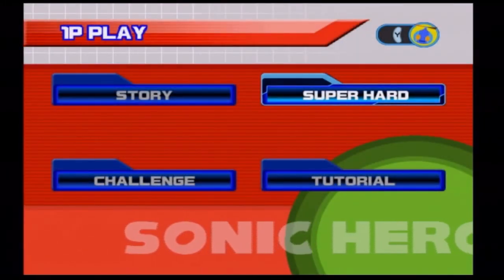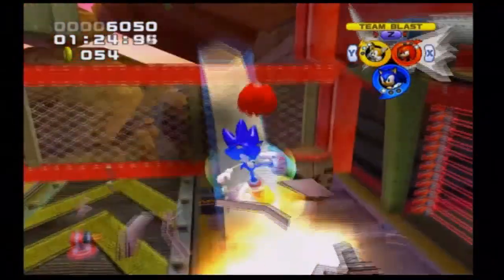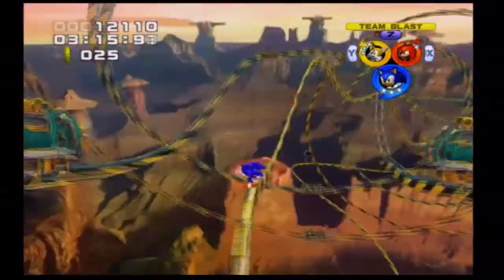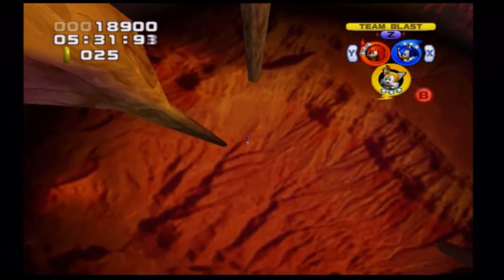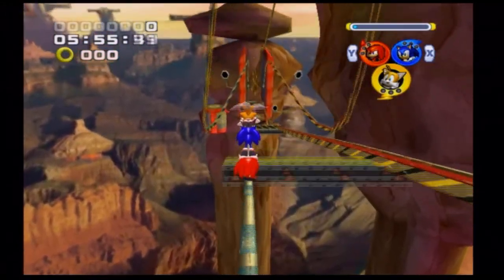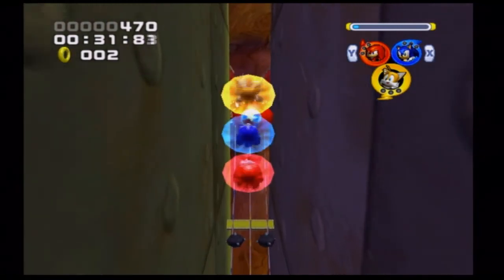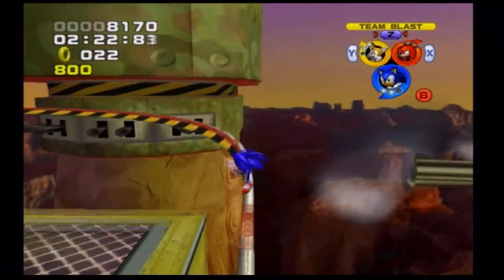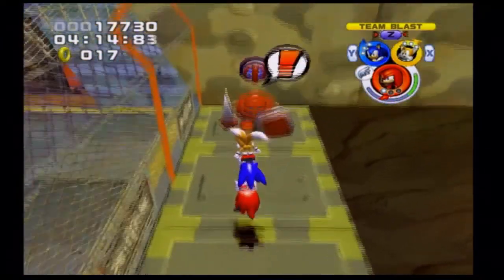Let's Play Sonic Heroes (Super Hard Mode) Part 4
Episode 58: Faster Than A Speeding Bullet Station

Seriously, the speed boosters make you go so fast. Unfortunately, so do the trains.